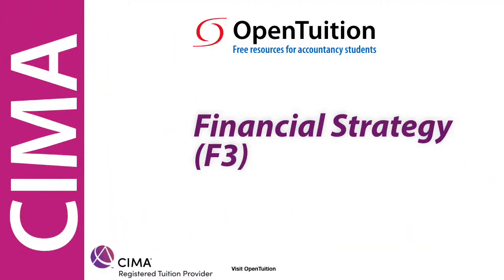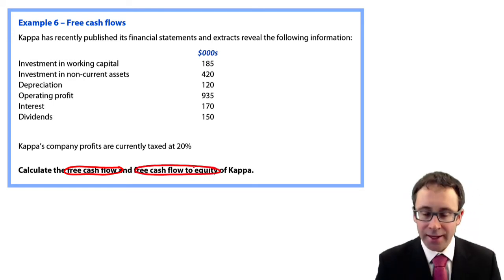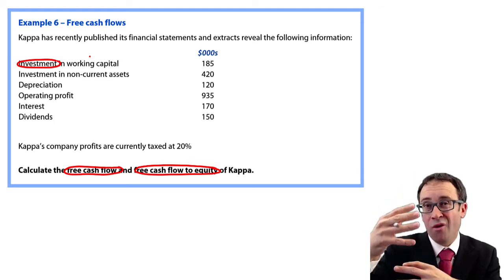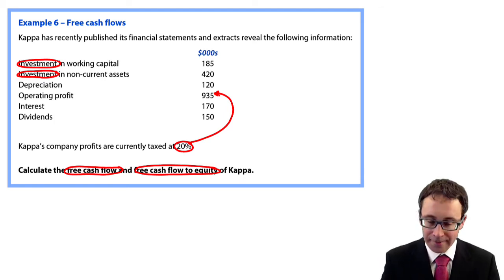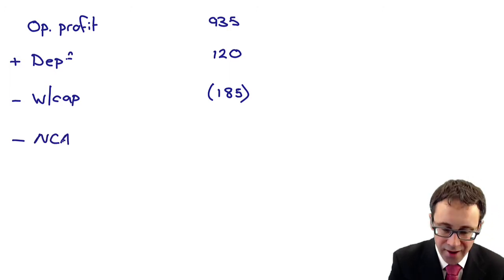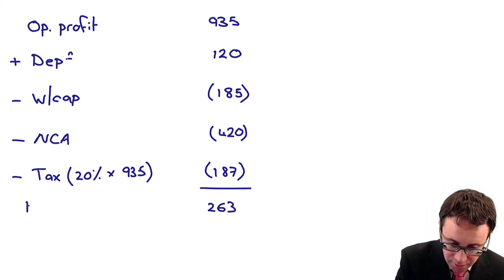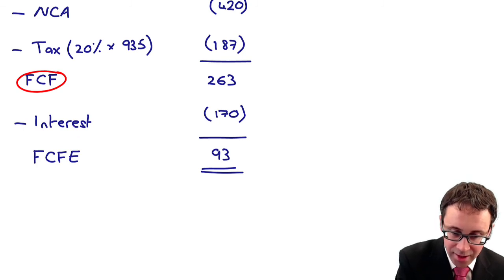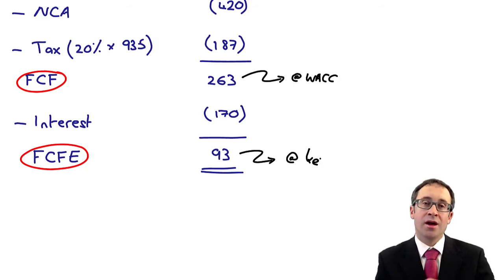Free cash flow – example - CIMA F3 lecture